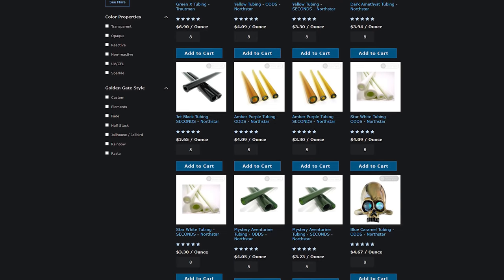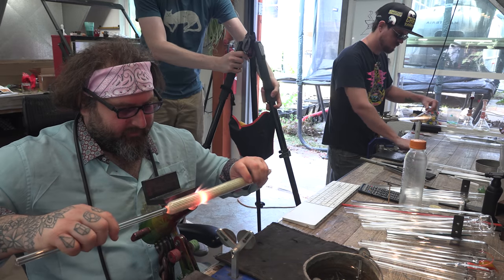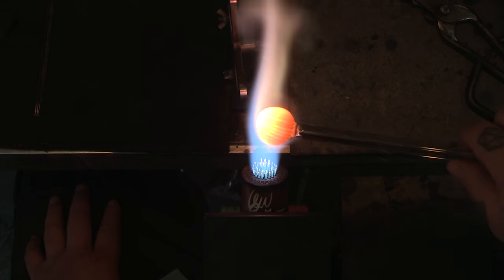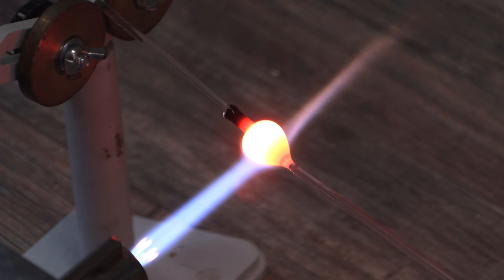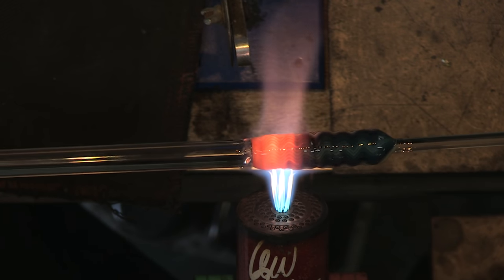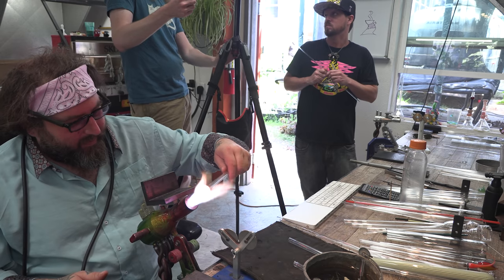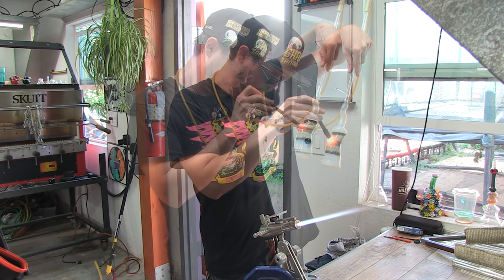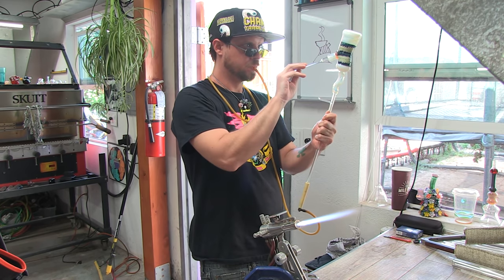Collab Minitube with Scoby Glass! || On the Torch SEASON 2 Ep4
We've got a special treat for everyone this episode, our first collab episode of On the Torch!
Scoby Glass came out and worked with Dustin on a wig wagged and wiggled minitube, complete with a nice implosion marble.

This collab will be going to one of you, make sure to leave a question or comment on this video for a chance to win!